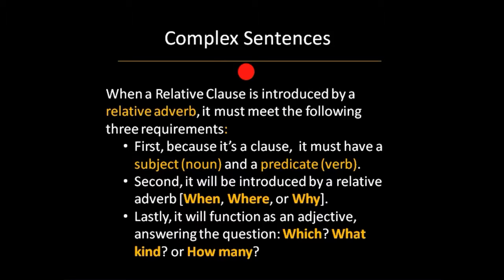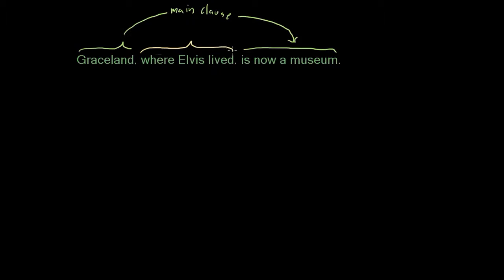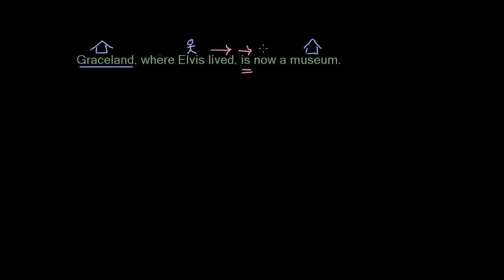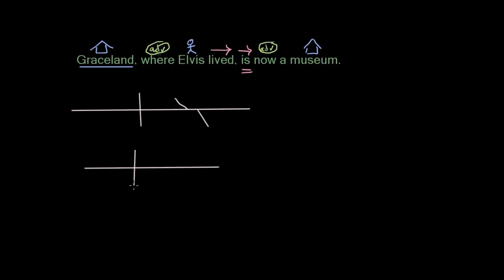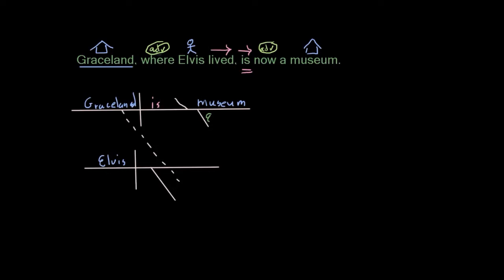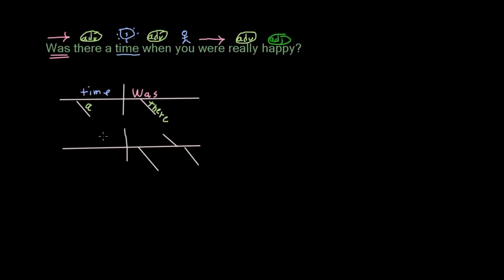Sentence Diagrammiing part 8 Relative Clause Introduced by an Adverb